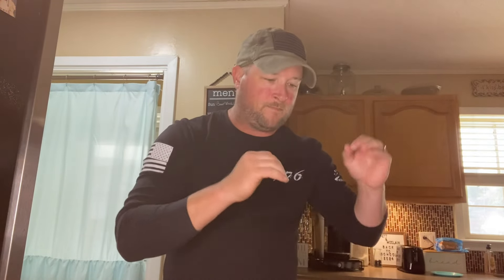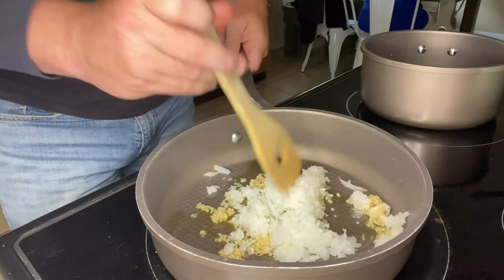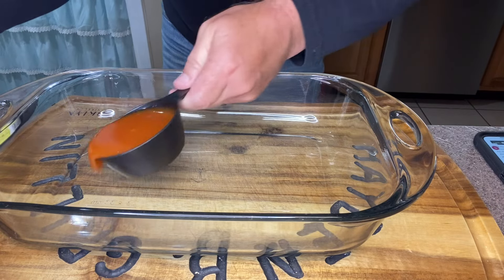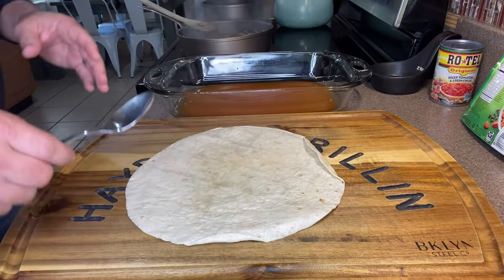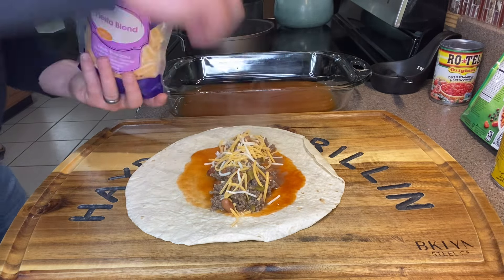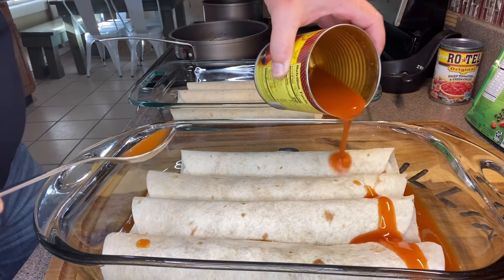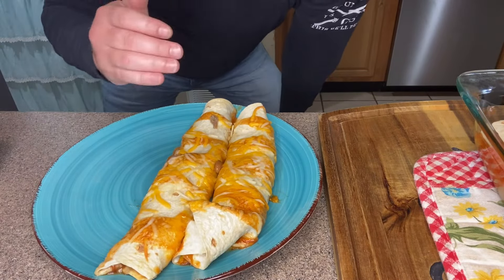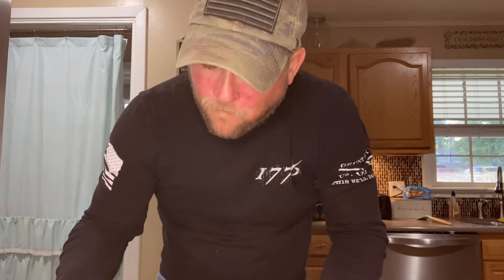Quick & Easy Beef Enchiladas!!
This a very good and quick recipe for some delicious enchiladas!!!

Ingredients:
15 ounces red enchilada sauce
1 tbsp olive oil
1/2 onion- diced
4 tsp minced garlic
1 lb ground beef
1 tsp ground cumin
15 Oz can pinto beans- putting this in the ingredients list because that’s what I used but I would recommend cooking them first to get them soft before adding.
4 Oz can diced green chiles
8 large flour tortillas
4 C fiesta blend cheese

Start by heating olive oil over medium high heat. Add onion and garlic and cook for about 3 minutes or until nice and fragrant. Add ground beef and cumin and cook until ground beef is completely cooked. Stir in the beans(optional) and green Chiles and stir until well combined.

Heat oven to 350 degrees. Spread a 1/2 C of enchilada sauce over the bottom of a 9x13 baking dish.

Lay a tortilla onto a flat surface and spread two tablespoons of enchilada sauce onto the tortilla. Add a spoonful of the meat mixture into the center of the tortilla, forming a line. Then sprinkle shredded cheese over the meat. Roll up the tortilla and place in the baking dish, seem side down.

Bake for 20 minutes. Then serve enchiladas with your favorite toppings.